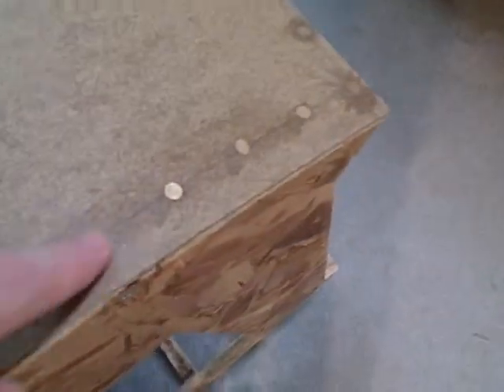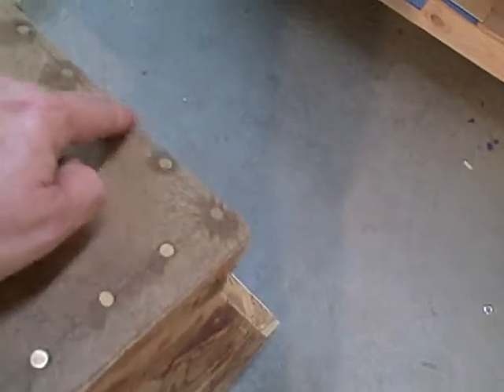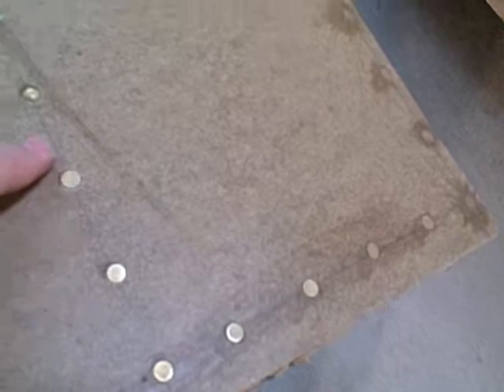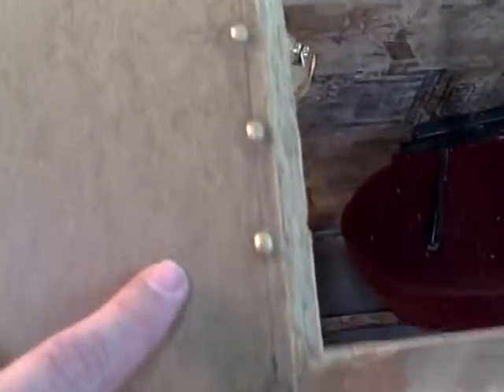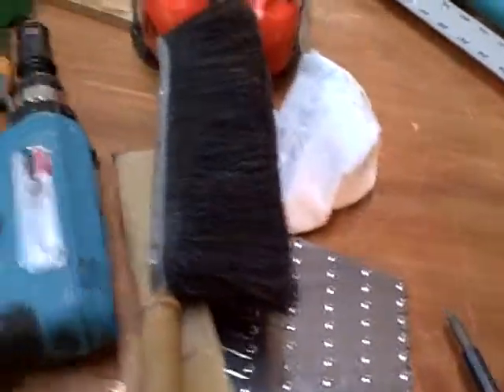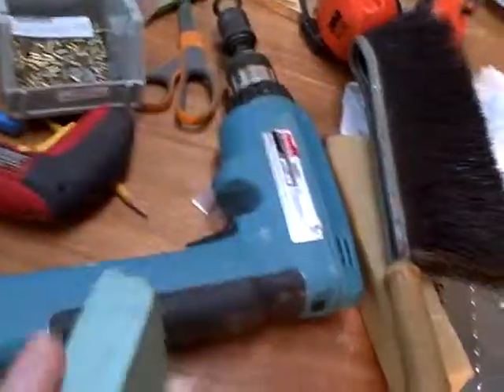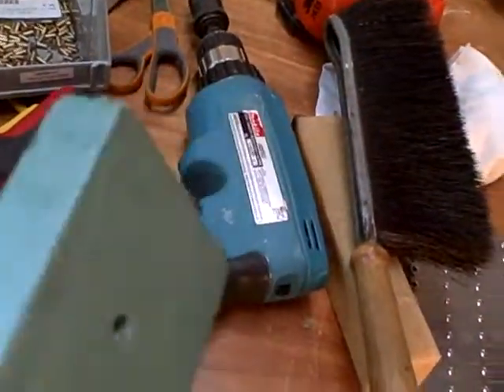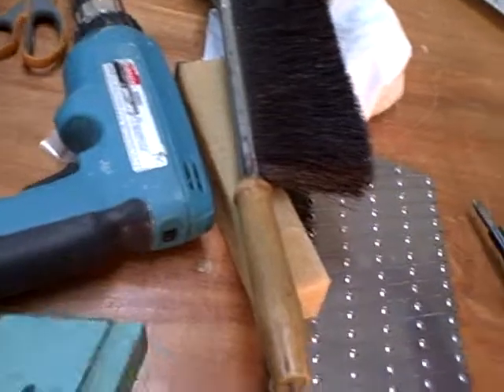DIY Cockpit Prototype:Rivets? Errr. Not so much.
What happens when you don't have a hard support behind thin stringers.  It's not pretty.